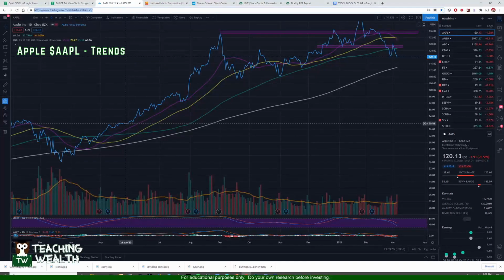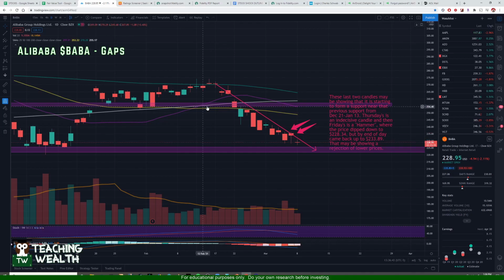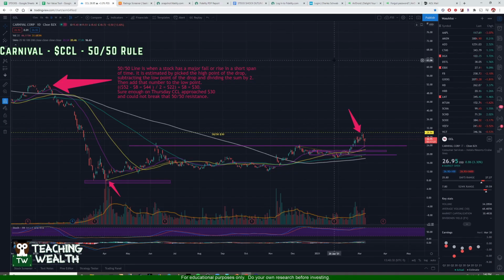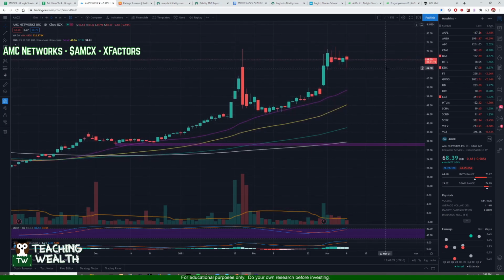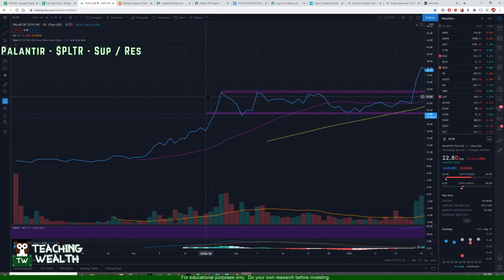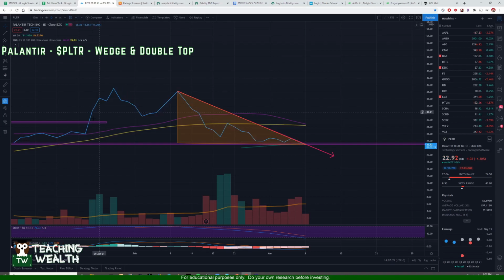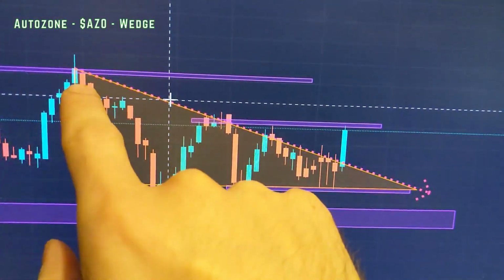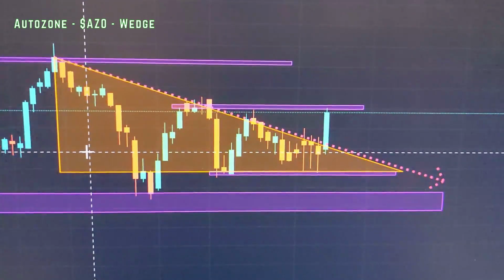Stock Technical Analysis: Wedges, Gaps, 50/50s, Double Top /// AAPL, PLTR, BABA, CCL, AMCX, CAT, AZO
Learn to recognize stock patterns as they occur in real trading scenarios.

There you can also live chat with us, get your questions answered directly, request YouTube topics and much more. If you want to join just send me a PM on YT for free.

Inquire there if you want advanced lessons for the paid Discord tiers.

Timecodes:
0:00 - Intro
0:30 - Apple ($AAPL) /// Trends
3:38 - Alibaba ($BABA) /// Gaps
8:47 - Carnival Cruise Line ($CCL) /// 50/50 Rule
15:36 - AMC Networks ($AMCX) /// X-Factors
20:20 - Palantir ($PLTR) /// Double Top
30:00 - Caterpillar ($CAT) /// DCA
33:20 - Autozone ($AZO) /// Wedge